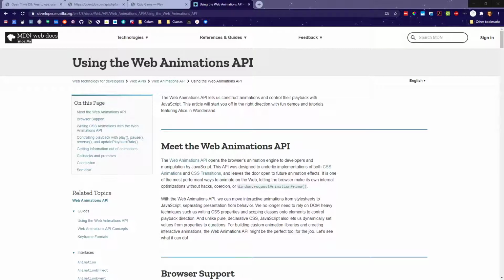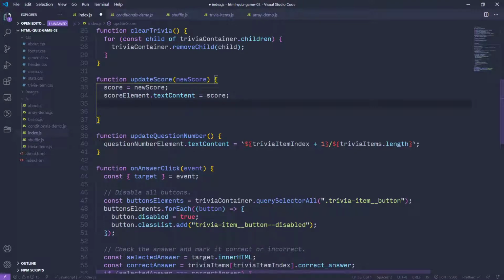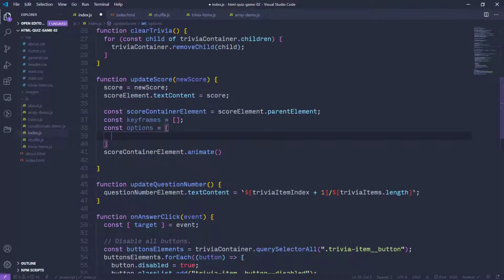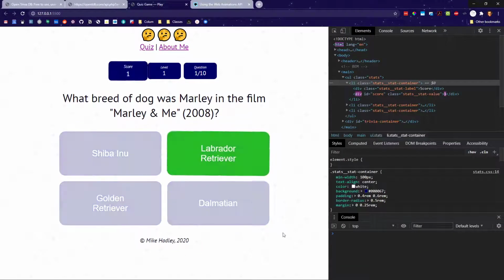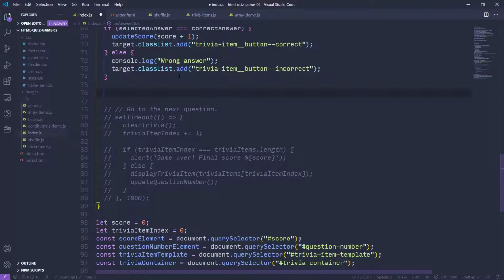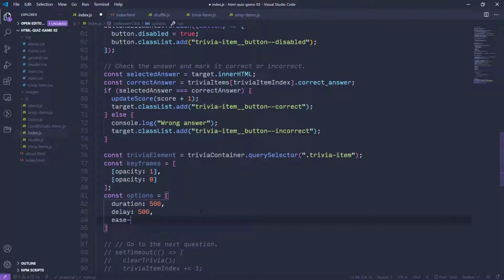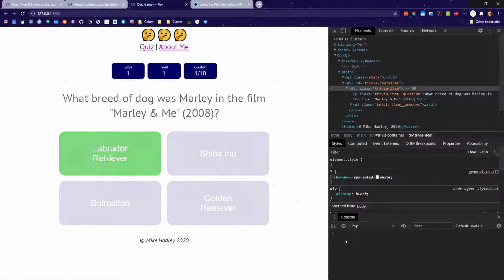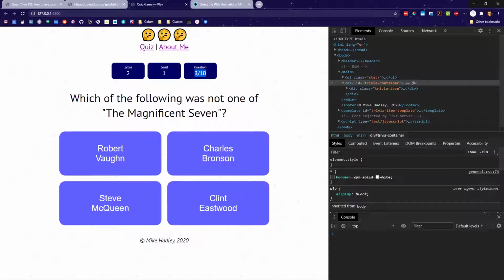FA20 Code Sprint A: Week 02 Quiz Game - Animation (Bonus)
In this video, we use the Web Animation API to add animations to our quiz game.